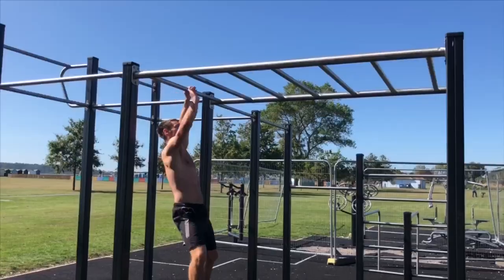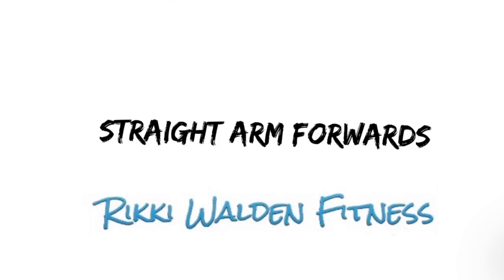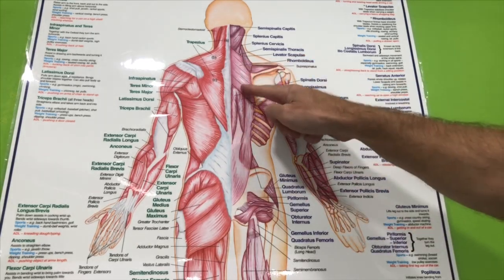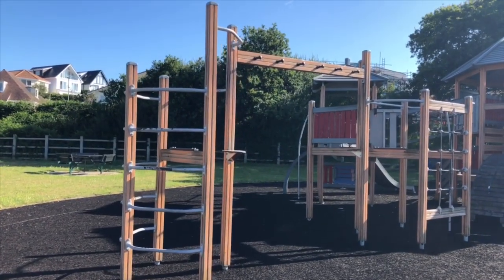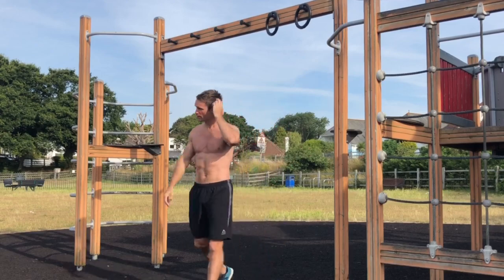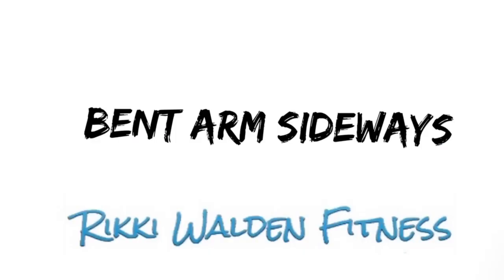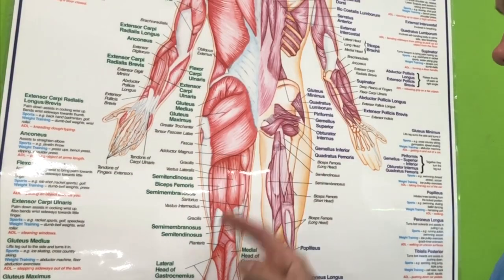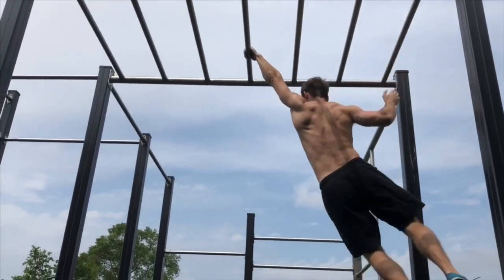What Muscles do Monkey Bars work?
Are monkey bars a good workout?
What muscles do you use for monkey bars?
Two important questions I intend to answer in this video.

Find out why I believe monkey bars can be a total body exercise and can help to build up a better grip strength and shoulder strength and also improve the core.

Click the link to provide additional support to me, my channel and any future Live Workouts by becoming a Patron

Learn different monkey bar techniques and monkey bar tips along the way.

For more info and structured Gym, Home and Bodyweight workout plans visit my
For regular tips and workout videos check out my Instagram account @rikkinetic
or Facebook Rikkiwaldenpt